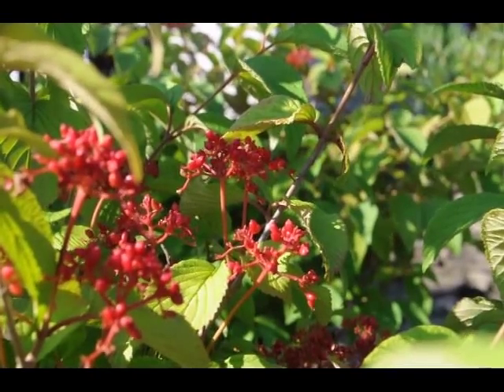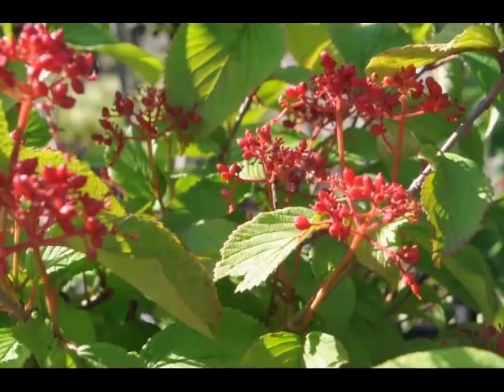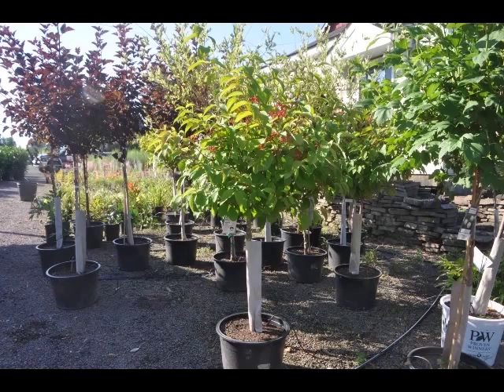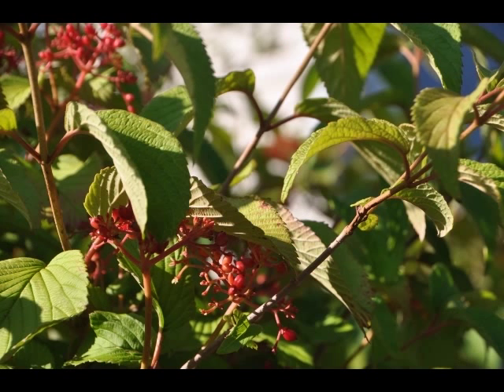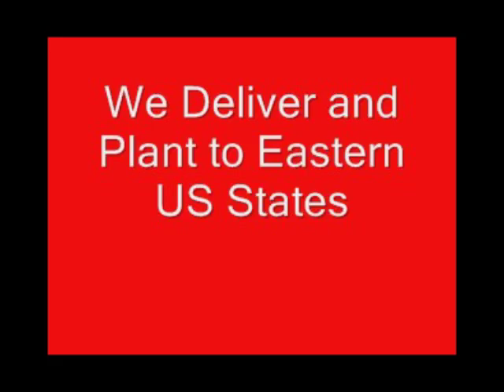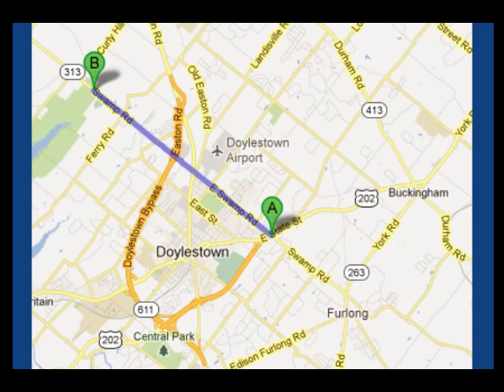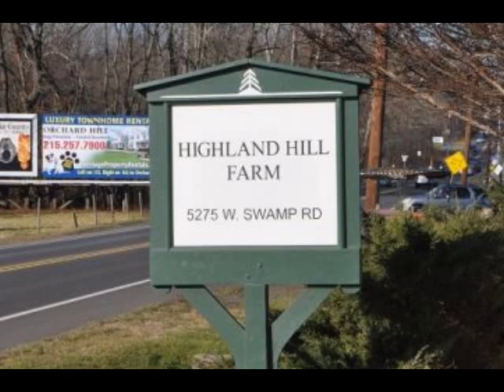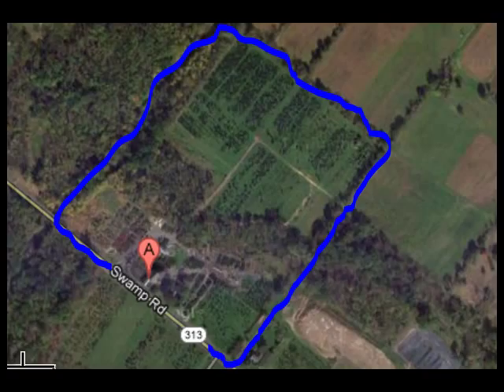KINGOFTREES Doublefile Viburnum Bucks county PA